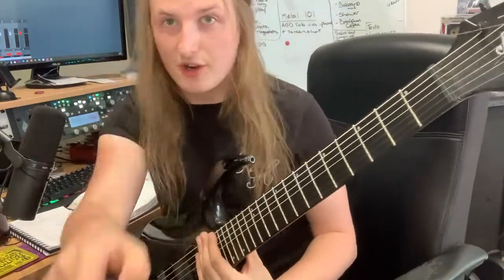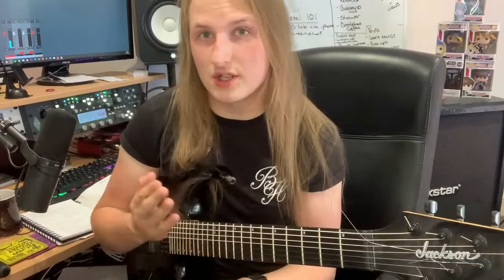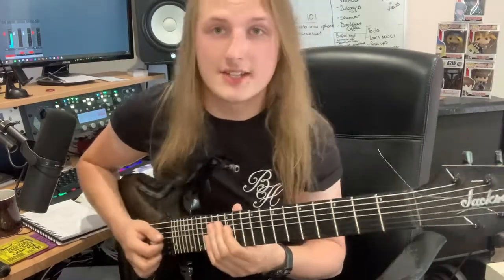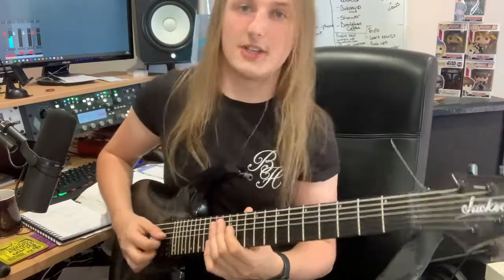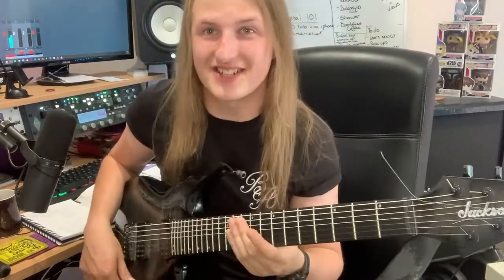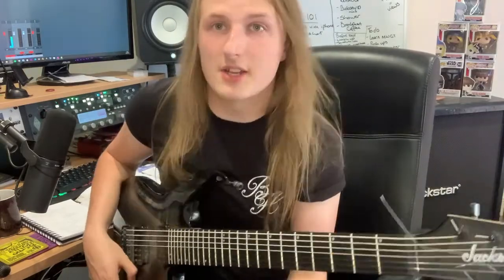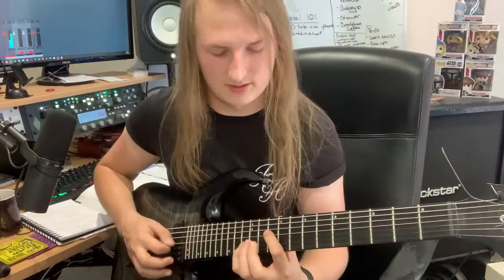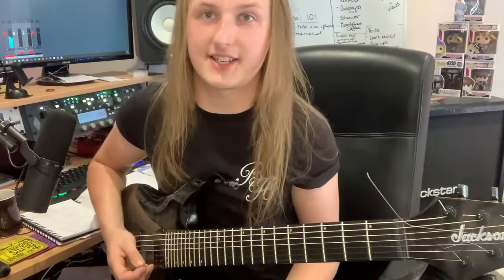LEAD LINE OVER CHORDS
This lesson is about creating melody lines and how to do this when playing over chords

To find where I’m most active head to my Instagram: @jackwood_guitar